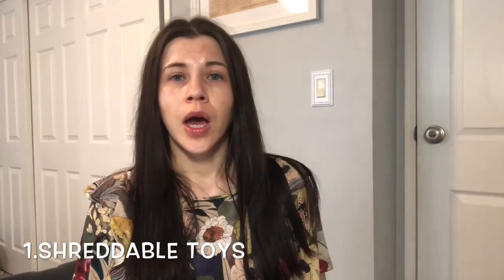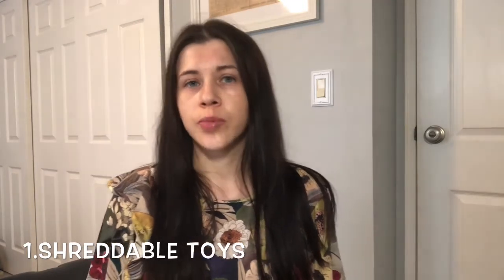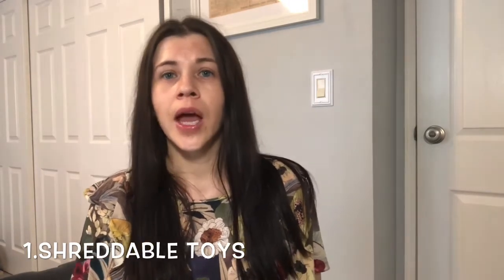Do you know what toys your parrot needs?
I want to show you different types of toys that is available for your parrot.

📌Products mentioned in this video:

▪️ Parrot stand 🔗

📌Favorite Toys:

▪️Foot toy 🔗
▪️ Favorite piñata toy 🔗
▪️ Shreddable toy 🔗
▪️Ring circle toy 🔗

📌Favorite Food for African Grey Parrot

📌Other products that I use to create my videos